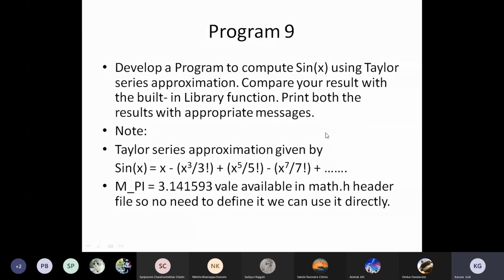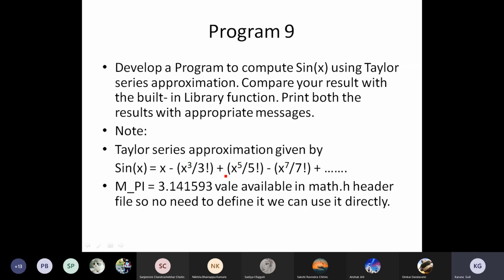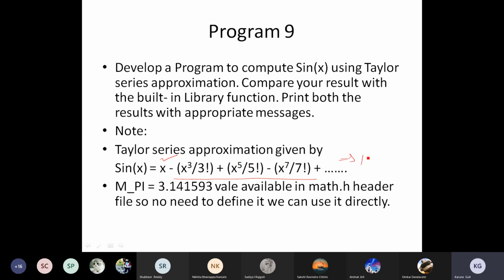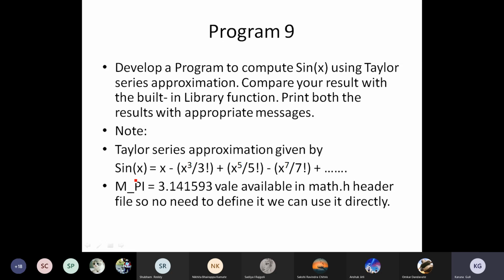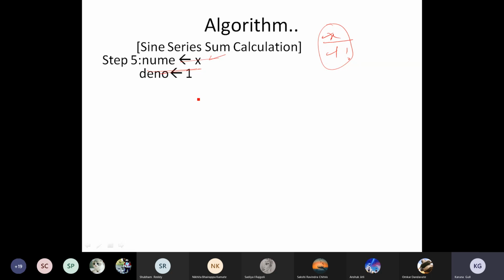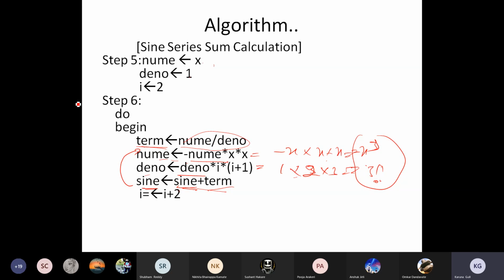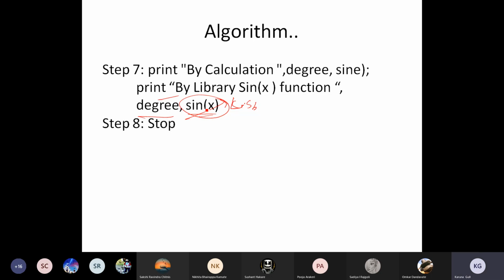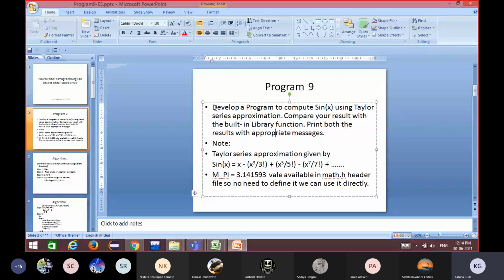30 C PROGRAMMING FOR PROBLEM SOLVING (18CPS13/23)